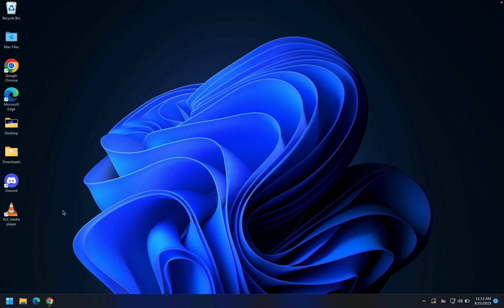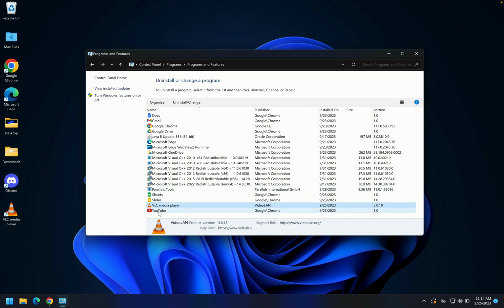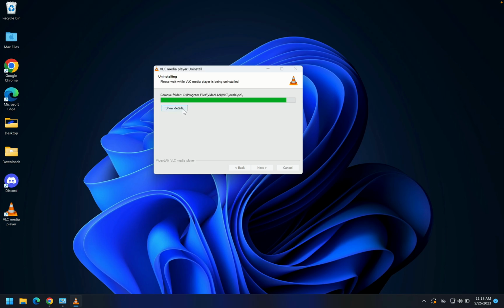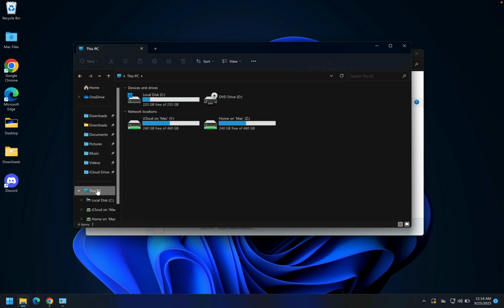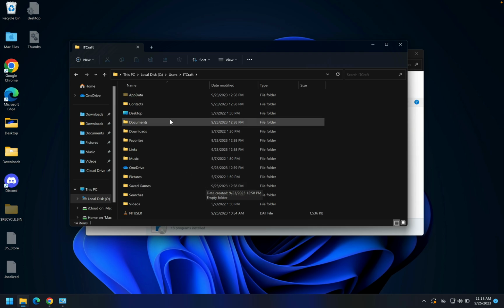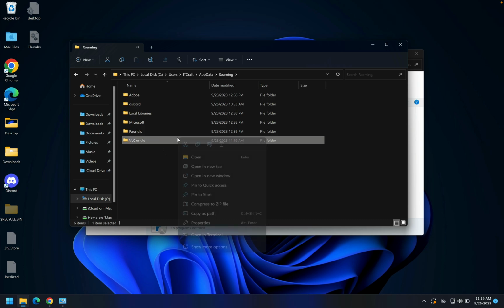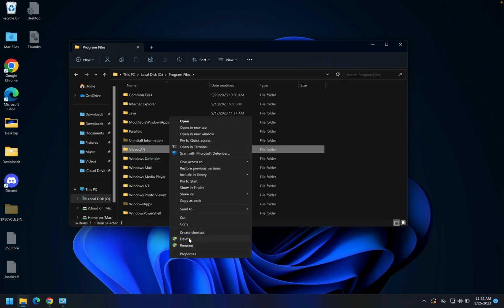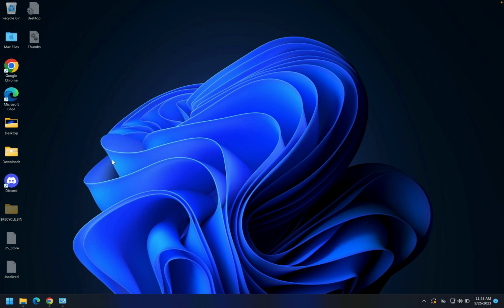Say Goodbye to Unwanted Software: Removing Windows Apps Completely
Are you tired of struggling with leftover files and clutter after uninstalling Windows applications? In today's tutorial, we've got you covered! We'll guide you through the process of completely removing Windows applications or software from your PC, including the removal of AppData and C drive folders.

📌 What You'll Discover:

Comprehensive Uninstallation: We'll show you how to uninstall Windows applications thoroughly, leaving no traces behind.
AppData Cleanup: Learn how to access and delete AppData files and folders associated with uninstalled software.
C Drive Folder Deletion: Safely remove any remaining application folders from your C drive.
Preventive Measures: Discover tips to avoid future software residue and system clutter.
Optimize Your PC: Understand how this cleanup can lead to improved system performance and disk space management.
Whether you're a novice or a tech enthusiast, our tutorial ensures that you'll regain control over your PC's software landscape. Say farewell to lingering app data and unwanted remnants! 🚀💻

Clear and detailed instructions suitable for all Windows users.
Visual walkthroughs for each step, making it easy to follow along.
Valuable insights to help you maintain a clutter-free and efficient PC.
A commitment to simplifying complex tasks, ensuring accessibility for all viewers.
Don't miss this opportunity to declutter and optimize your Windows PC effectively. 🌟

Questions or feedback? Feel free to drop them in the comments below, and we'll be here to assist you every step of the way! 🤝